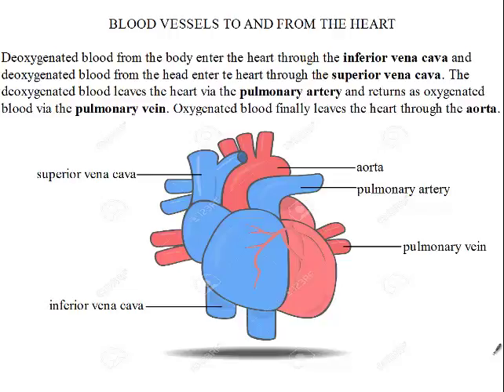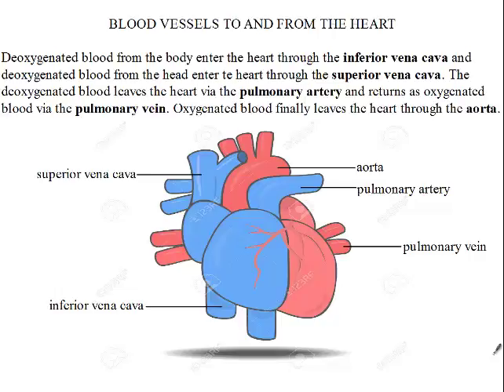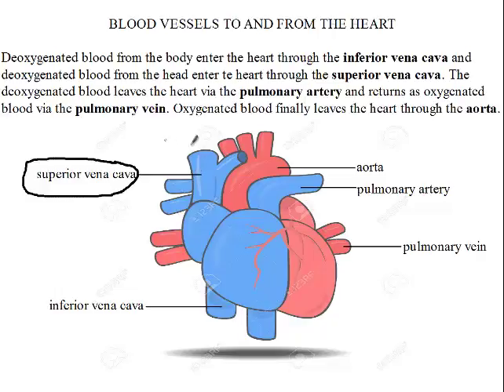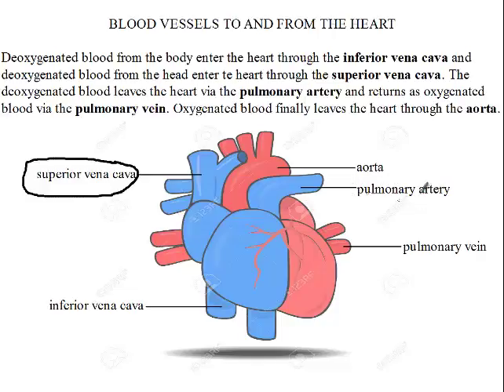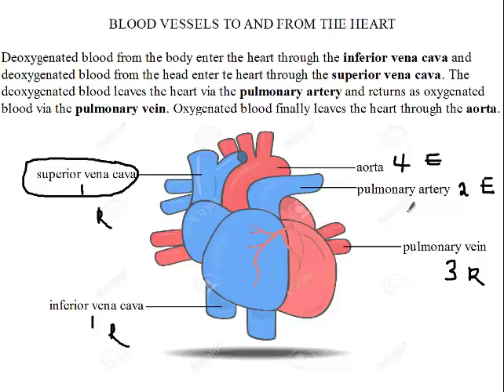Siba Learning Zone - Blood vessels to and from the Heart